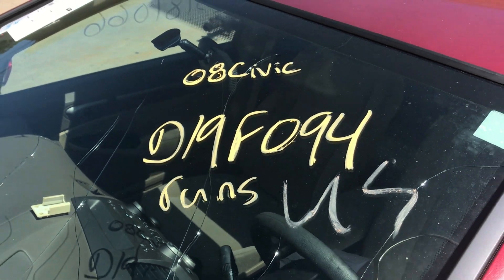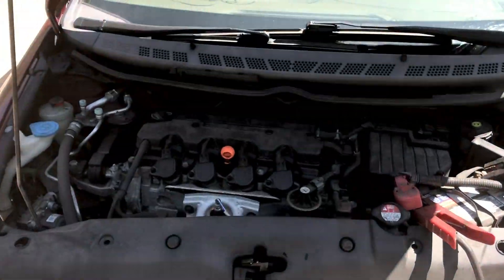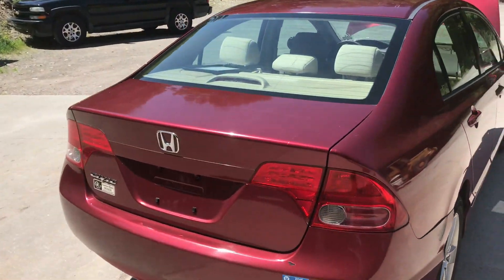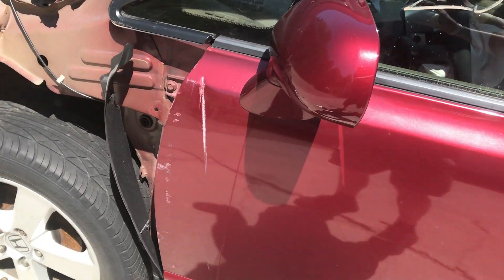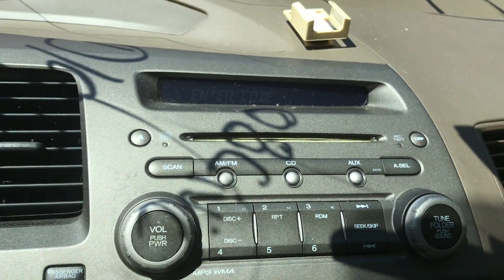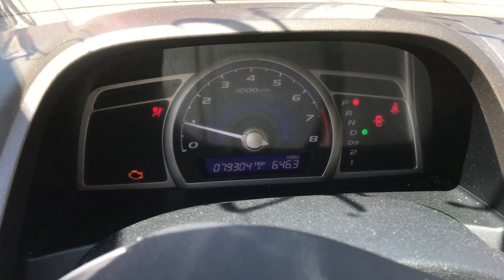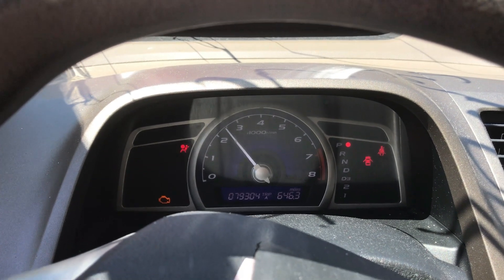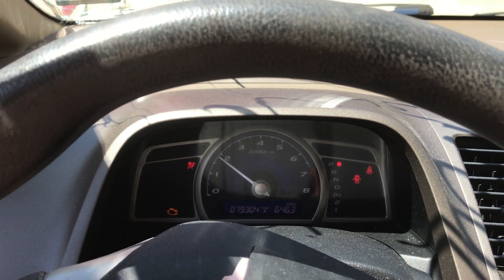D19F094 2008 HONDA CIVIC